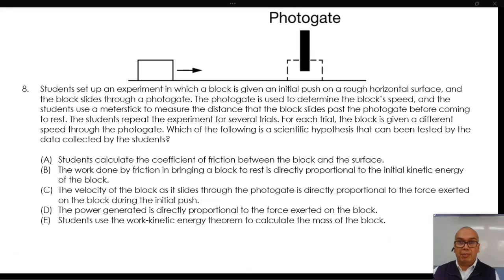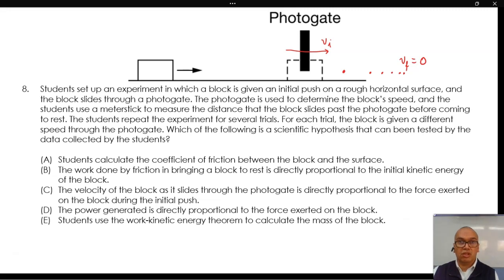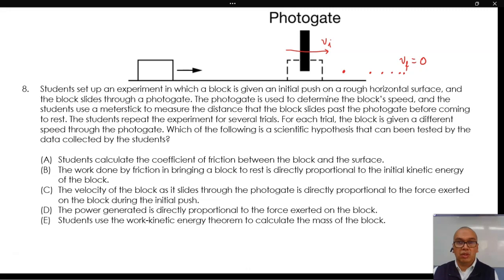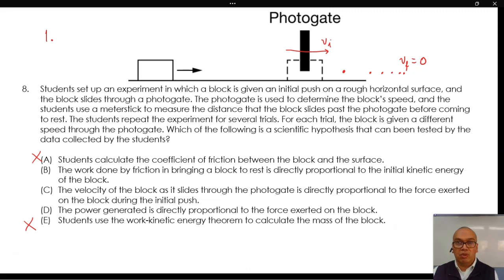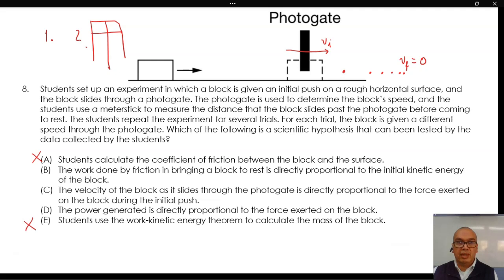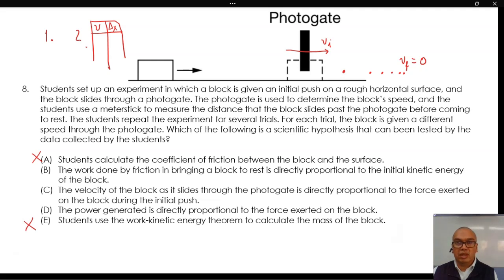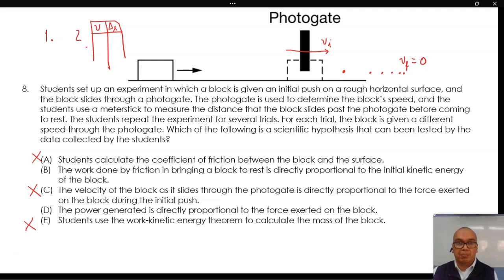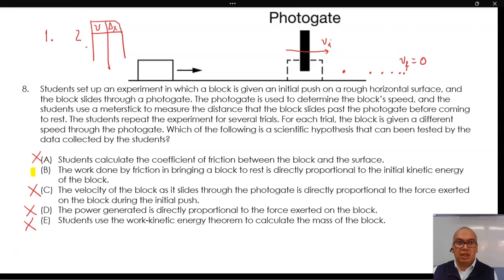3.1-04 Evaluating the Validity of a Hypothesis from the Work-Kinetic Energy Theorem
The video explains the proper way to determine a valid hypothesis from an experiment in which speed and displacement are measured in order to test the work-kinetic energy theorem. We must pay close attention to the experimental setup.